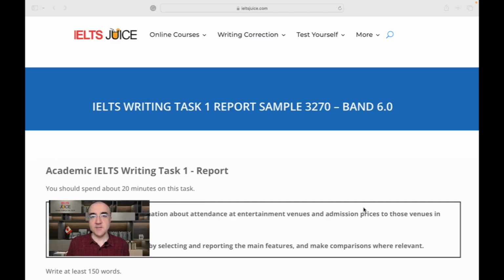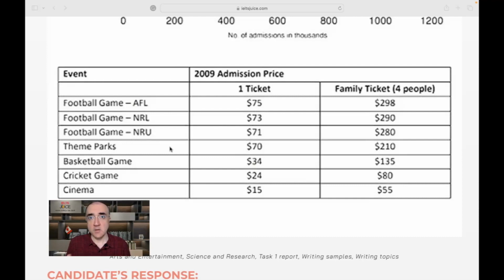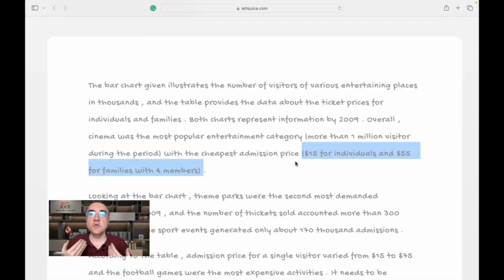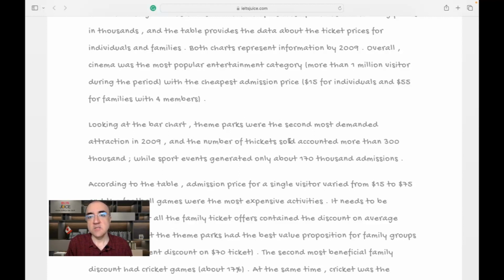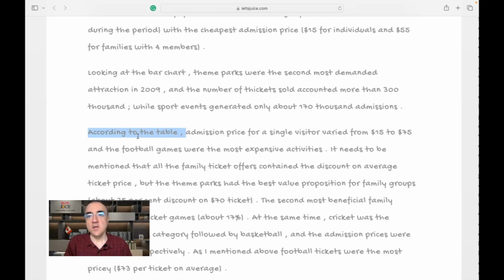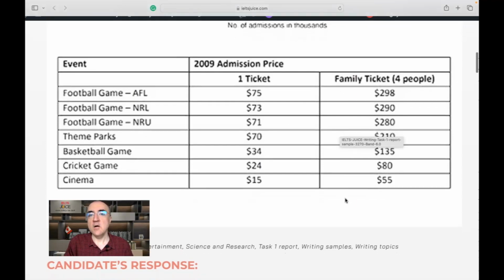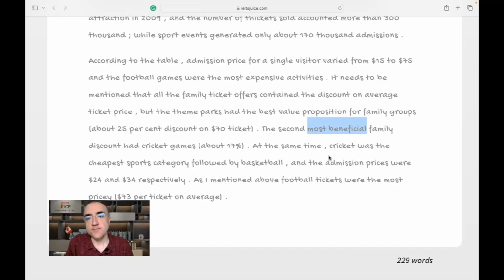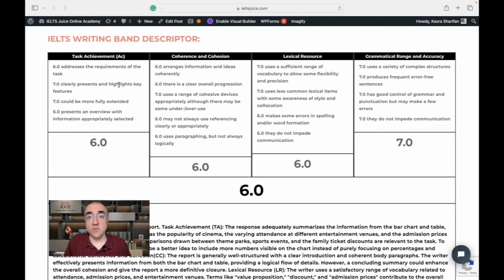IELTS Writing Task 1 report sample 3270 – Band 6.0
The charts below give information about attendance at entertainment venues and admission prices to those venues in 2009.